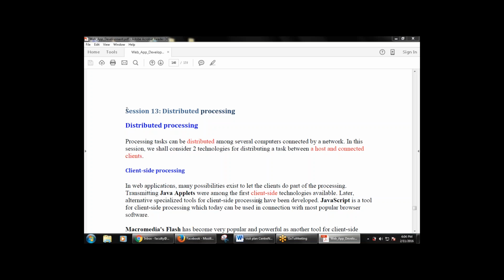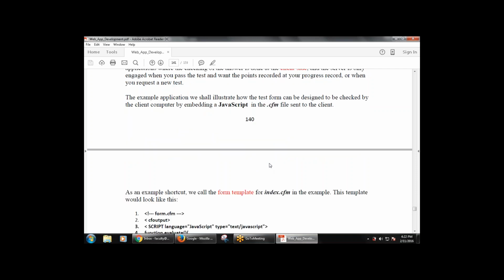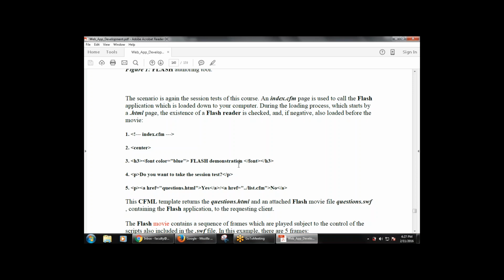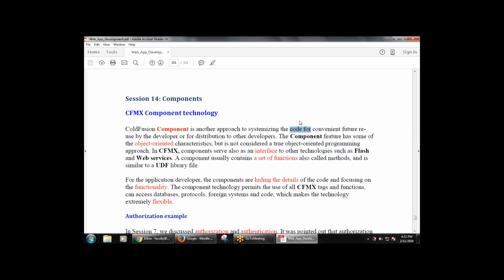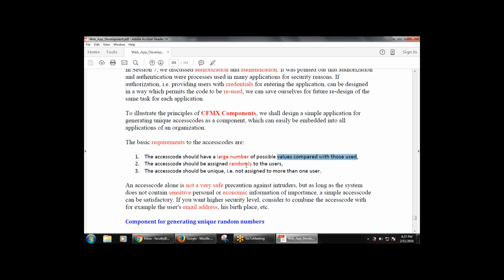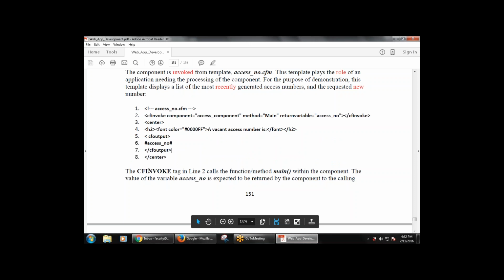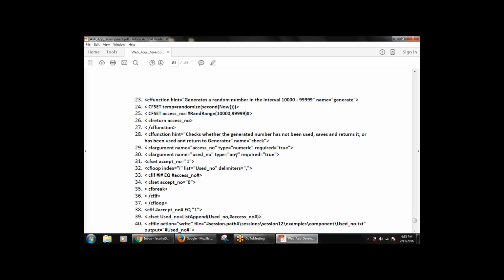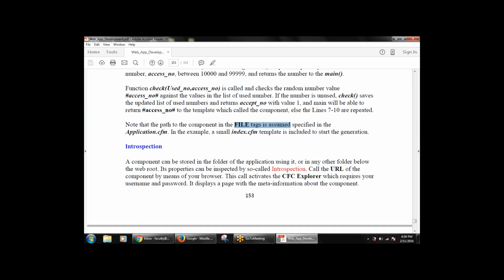Session 14: Components (Authorization example)